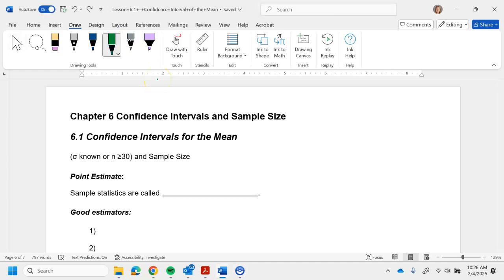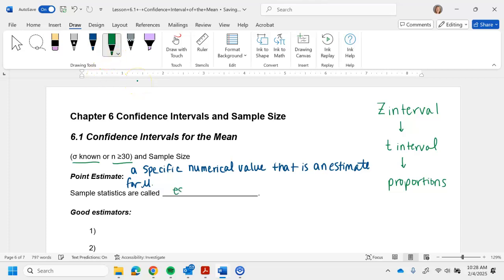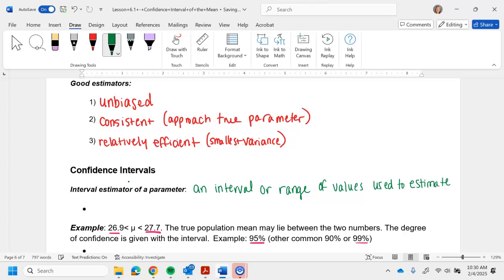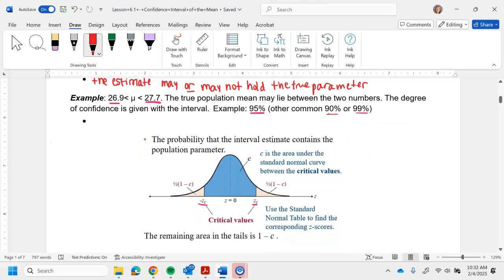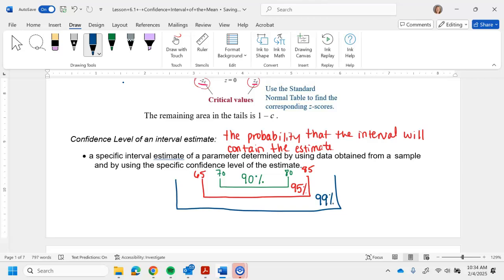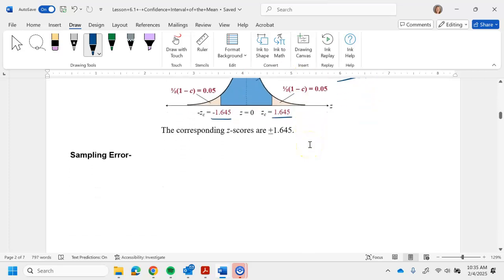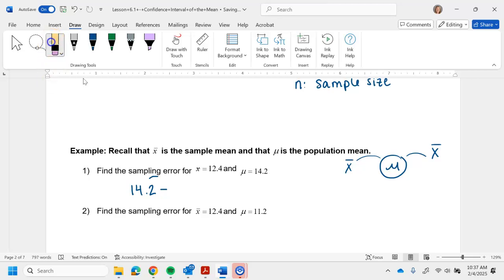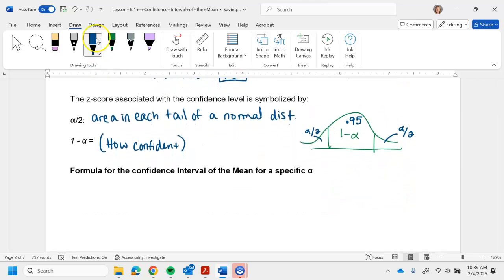6.1 Notes Page 1 (front & back)